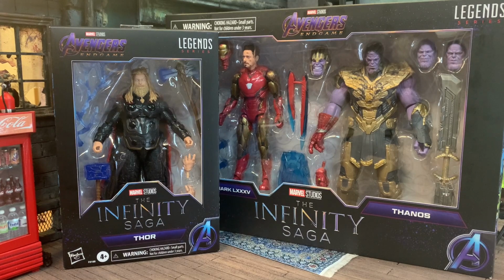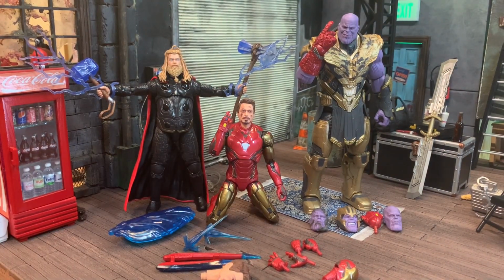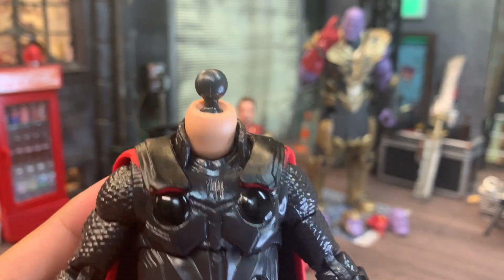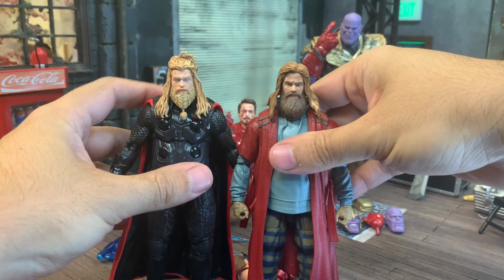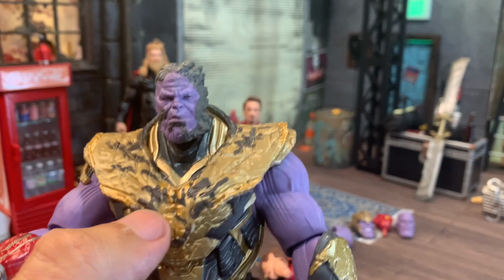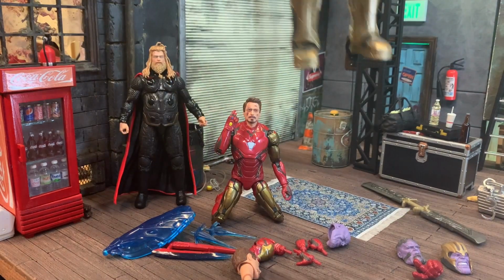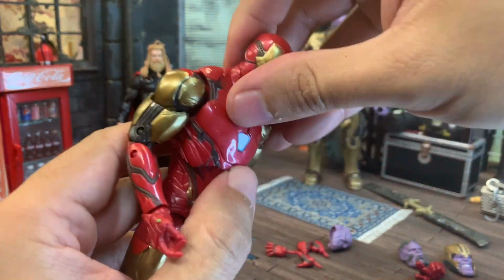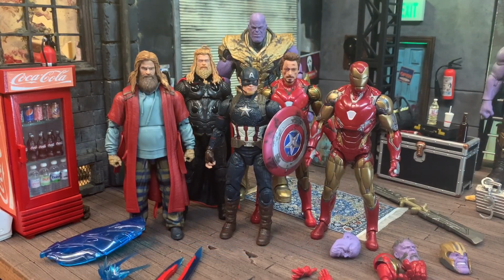Marvel Legends THOR, IRON MAN MK LXXXV and THANOS Avengers End Game figure review!!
(Recorded 2 weeks ago) Three figures from Avengers end Game Thor (fat) and the Iron Man vs Thanos two pack

More toy pics at the link above. Give me a follow here and there! Thank you all so much!

Dio and props seen in this video are courtesy of
shawnsolos_tpx - action figure photography on Instagram.